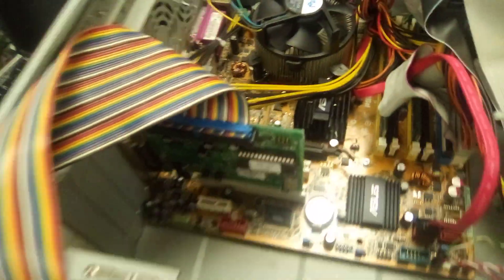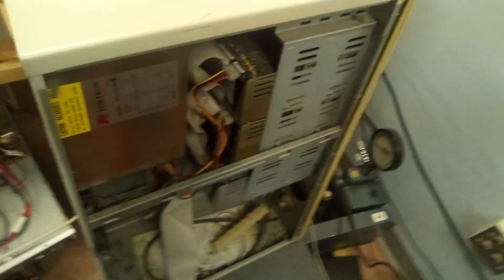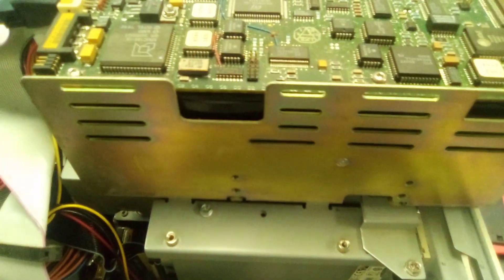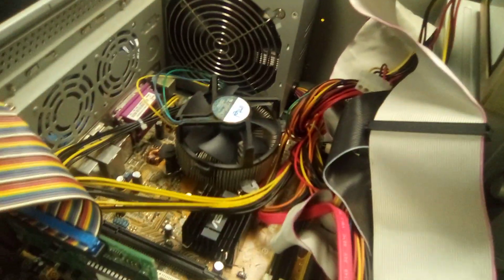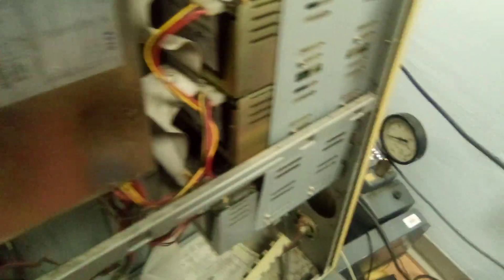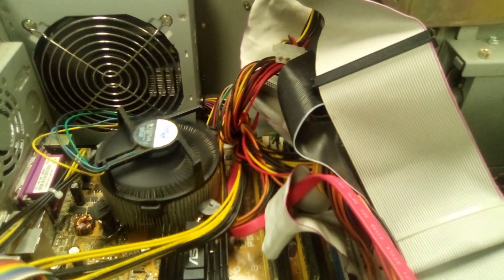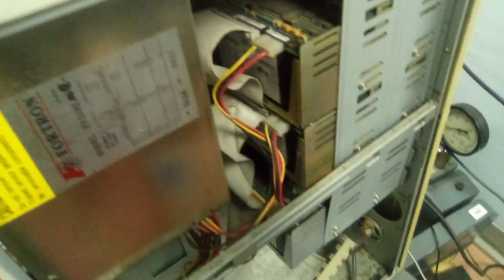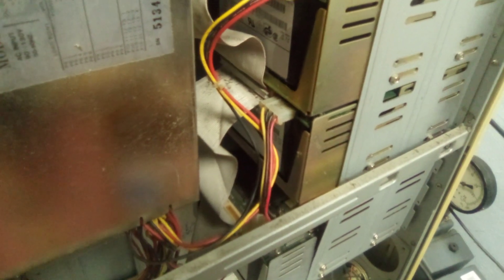Powering up 5.25" Full-Height SCSI Drives from the 1990s!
The one wherein I power up a giant AT case that was used as an external SCSI expansion bay. I plan to try to pull some audio data off these drives, there should be some good local stuff from 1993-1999.

UPDATE: I was able to recover 100% of the data from all four drives! One of them is in a weird format, but the other three have multiple FAT16 partitions, and contain tons of ADPCM audio from radio stations of the 90s. The weird format is from an Arrakis Digi-Link II radio automation system. It used the SCSi drives similar to tape, where it kept an index of where the recordings were relative to the beginning of the drive, and just recorded raw audio data to the drives without a filesystem.

I'm writing a utility to break up the data off the Arrakis-format drives into individual files. Hopefully I can recover some good 1990s radio history from our area!